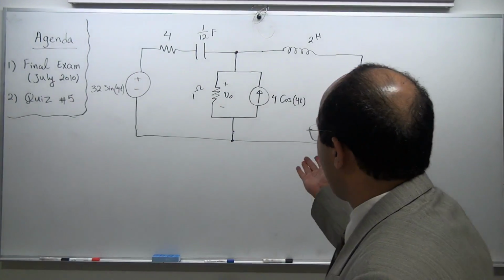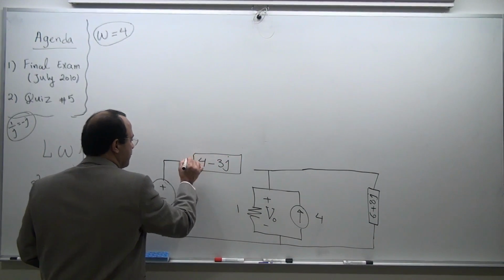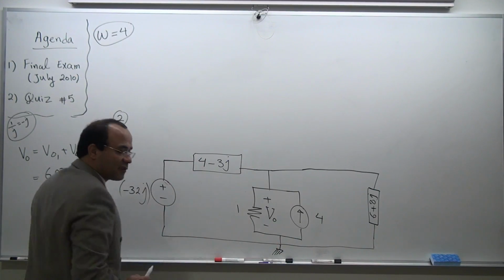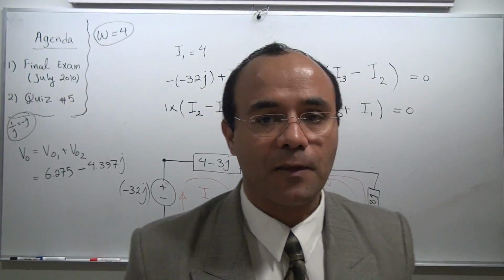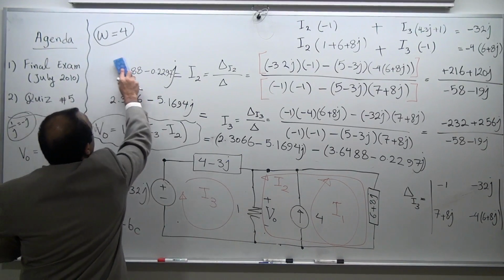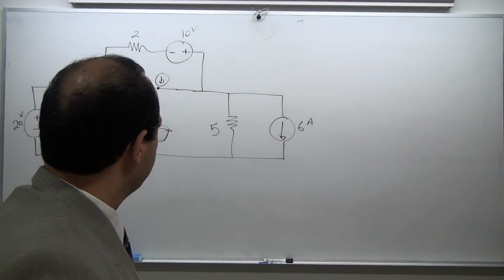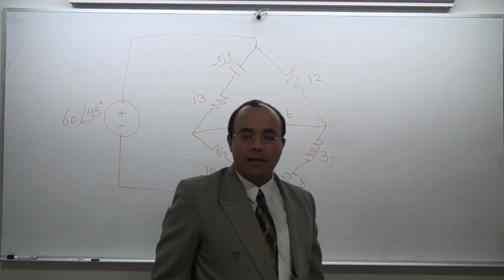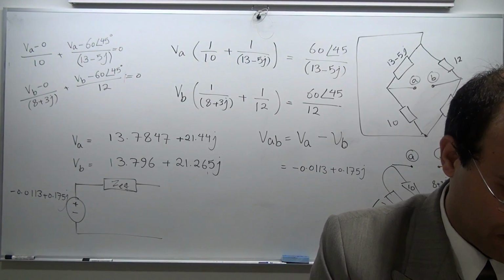Sample Final Exam (July 2010): Part I